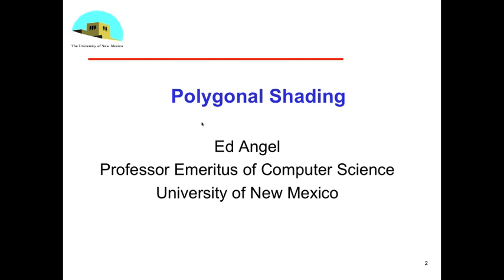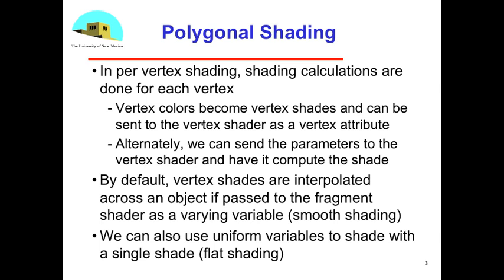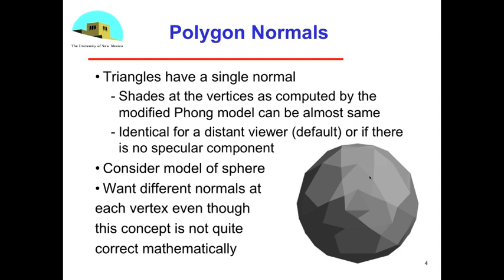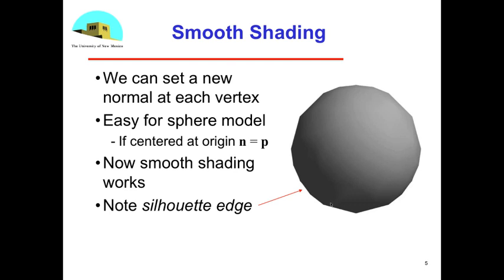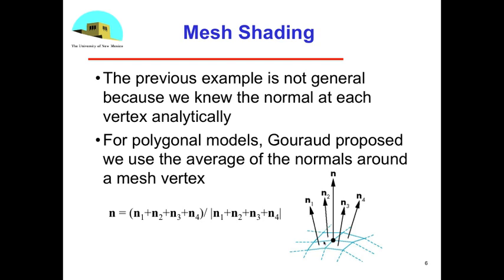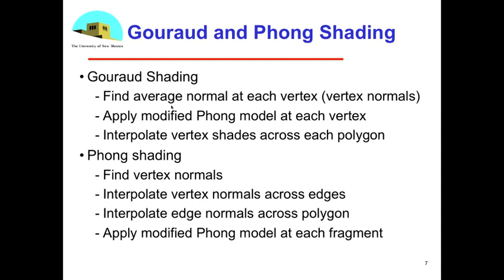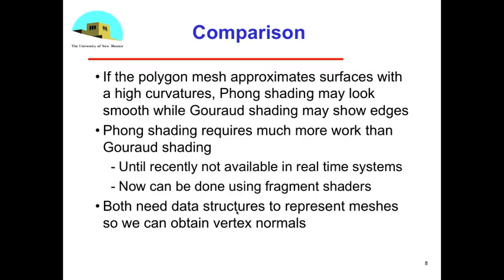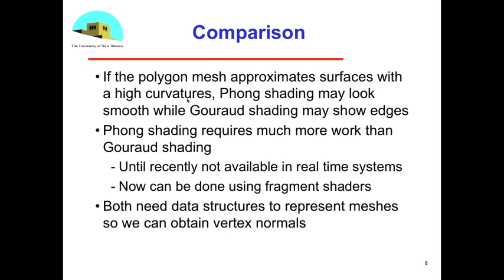Angel 14 8 3